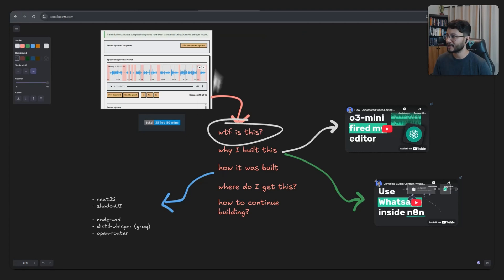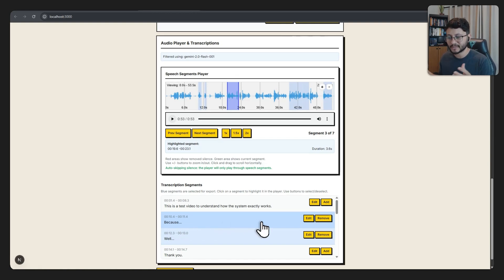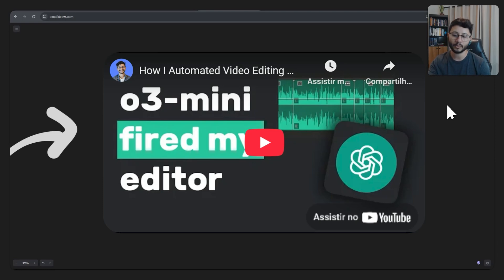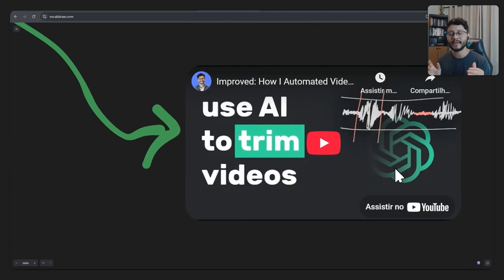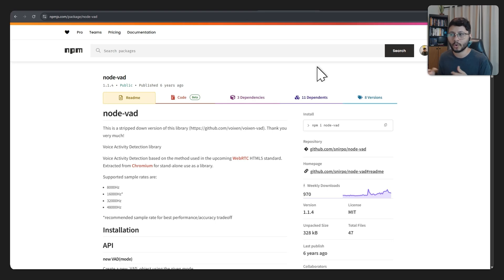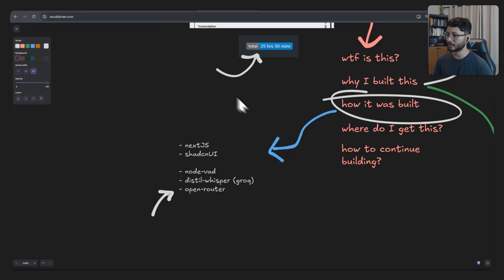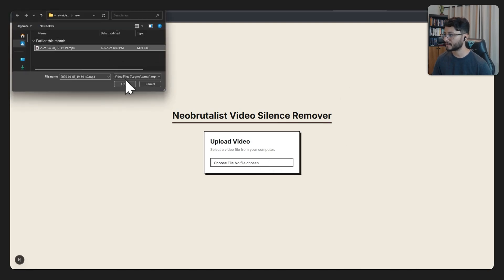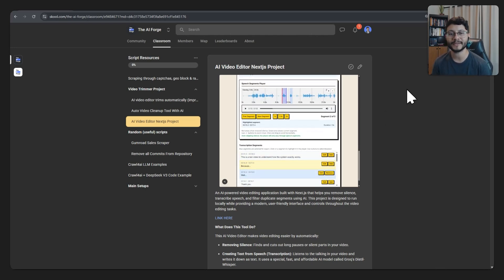This AI Video Editor I Built With Cursor Saves Me HOURS (How I Built It & FREE Code)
This video provides a walkthrough of a custom-built AI video editor designed to streamline workflows. See how the tool automatically removes silences based on customizable settings, transcribes audio using efficient models like Distil-Whisper via Groq, and uses AI to filter out repetitive segments or filler words.

Learn how to export the edited timeline as an XML file for seamless integration with Premiere Pro, significantly speeding up the cutting process.

The journey behind creating this tool is also covered, from initial experiments with OpenAI's GPT-3 Mini High and tackling development challenges, to the core motivation of saving hours on manual editing.

Details on the tech stack (Next.js, Shadcn UI) are included, along with the reasoning for making it an open-source project available on GitHub.

Collaboration is encouraged through The AI Forge Skool community, and the video even demonstrates adding new features, like video playback controls, using AI assistance like Cursor.

Timestamps:

00:00 AI Video Editor Demo: Removing Silence & Transcription
00:48 AI Filtering: Removing Repeated Segments
01:44 XML for Premiere Pro & SRT
02:29 Why I Built This AI Editor (ft. GPT-3 Mini)
05:17 How I built it
07:58 Open Source: Access, Contribute & Learn (GitHub & AI Forge)